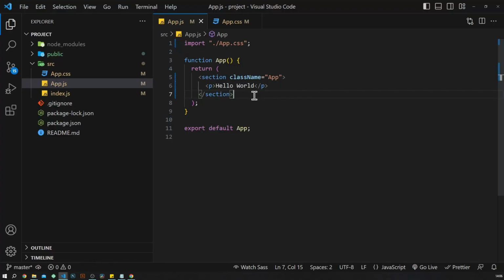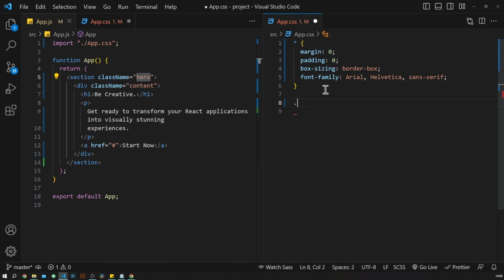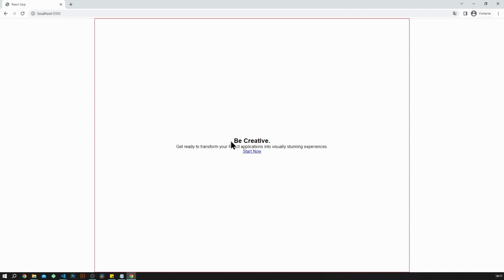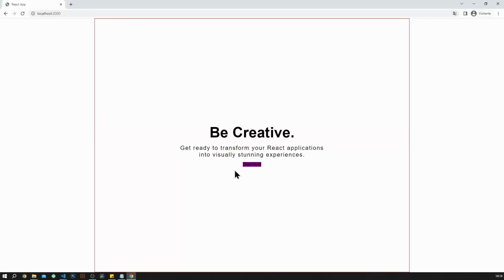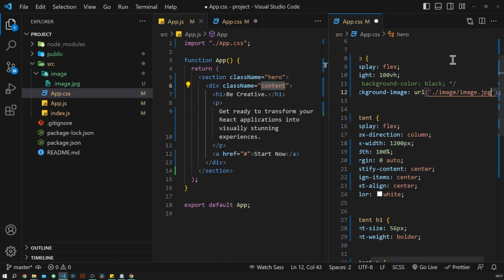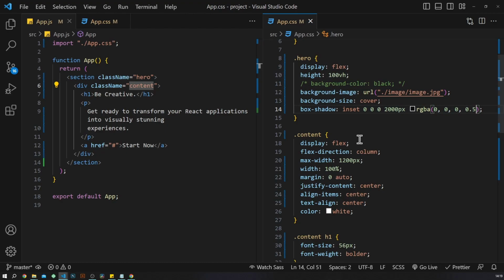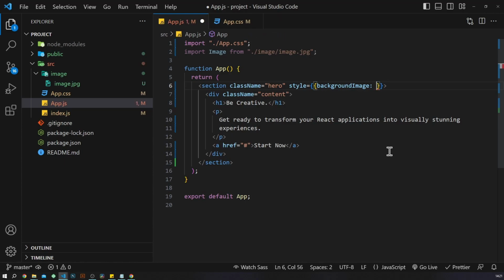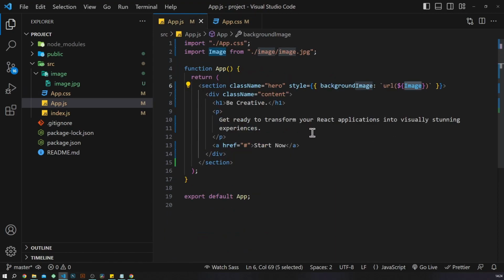Step-by-Step Tutorial: How to Add Background Image with React JS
Discover how to seamlessly integrate background images into your React JS projects. This tutorial covers the process of setting an image as the background, empowering you to enhance the visual appeal of your applications and create captivating user interfaces. Perfect for beginners React JS developers.

💻 WANNA CHECK THE CODE?

🕐 TIMESTAMPS:
00:00 - Intro
00:27 - CSS and HTML Preparation
08:00 - Background image in CSS File
11:22 - Background image in JS file

In this step-by-step tutorial, we will delve into the world of background images in React JS and discover their importance in creating visually appealing user interfaces. Adding background images can greatly enhance the overall aesthetic of your React JS applications, providing an immersive and engaging experience for your users.

Throughout this tutorial, we will explore two key approaches: inline styles and CSS-based styling. With inline styles, you will learn how to dynamically set background images directly within your React components, allowing for greater flexibility and customization. On the other hand, CSS-based styling empowers you to leverage the power of CSS classes and selectors, enabling you to efficiently manage and manipulate background images across your application.

This tutorial is perfect for beginners, as we will provide a comprehensive introduction to React JS before diving into background images. You will gain a solid understanding of React's core concepts and learn how to set up a basic React application. Armed with this knowledge, you will then be guided through the step-by-step process of adding background images, whether through inline styles or CSS-based techniques.

Unlock the full potential of your React JS applications by incorporating captivating background images. Join us in this tutorial to enhance the visual appeal of your projects and create immersive user experiences. Whether you are a beginner seeking to learn React JS or an experienced developer looking to expand your skill set, this step-by-step guide will equip you with the necessary tools to add stunning background images to your React JS applications.